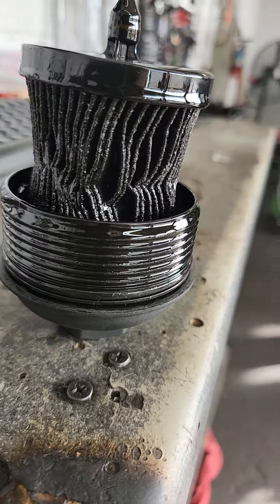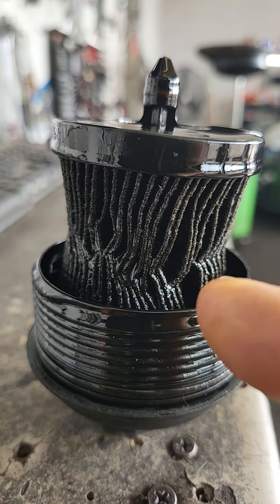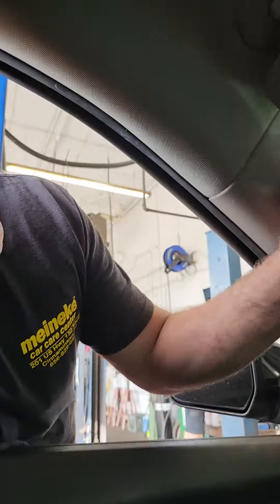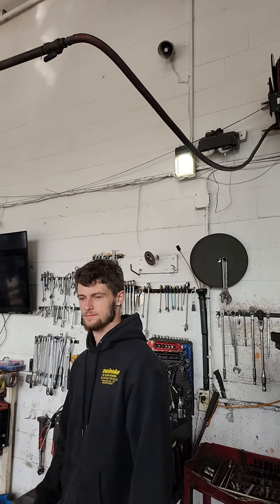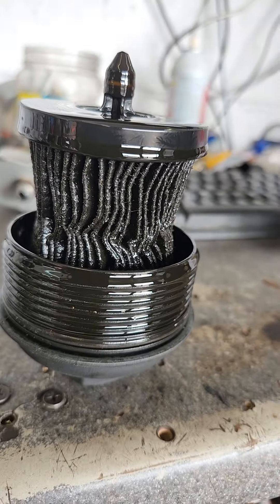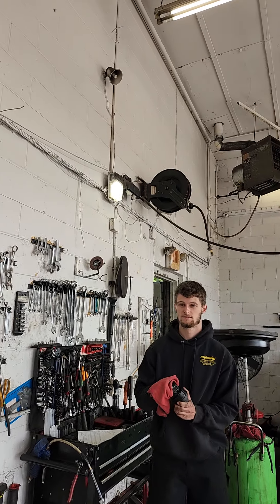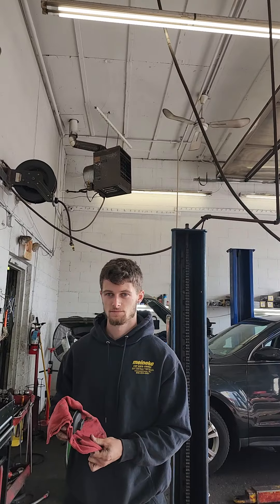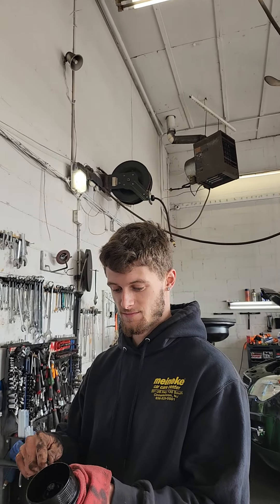This oil filter hasn't been changed u can see this clearly